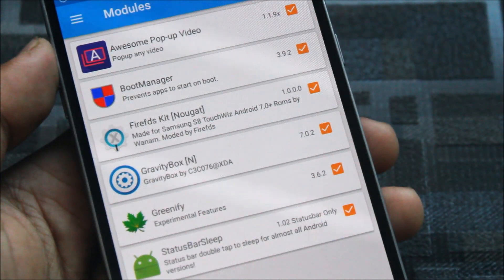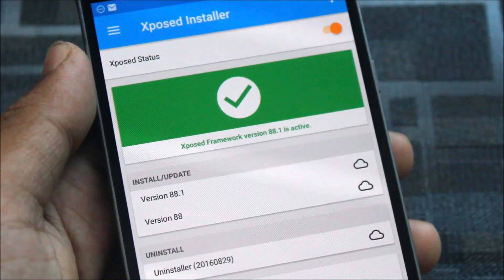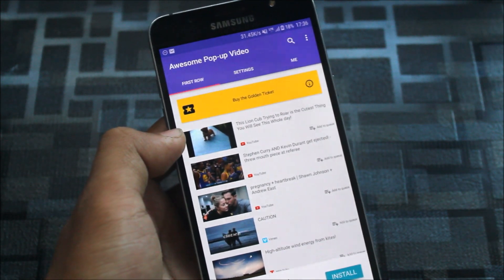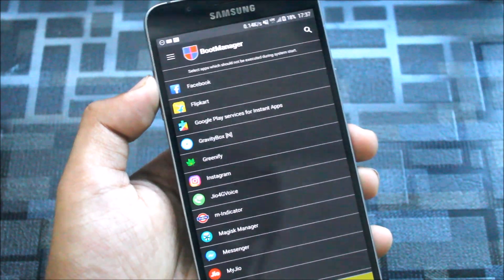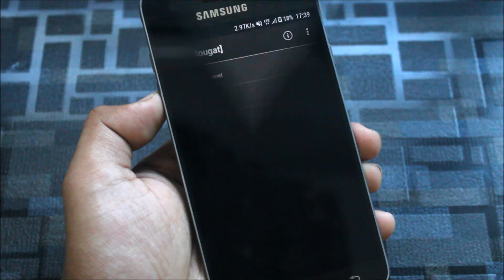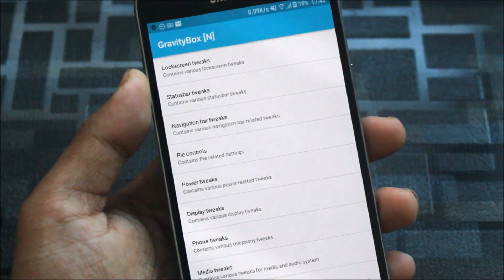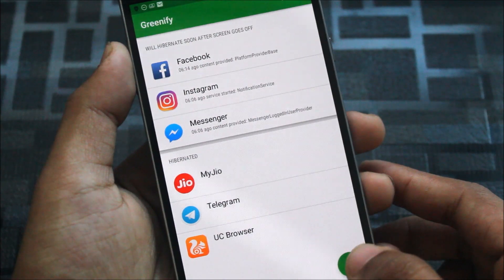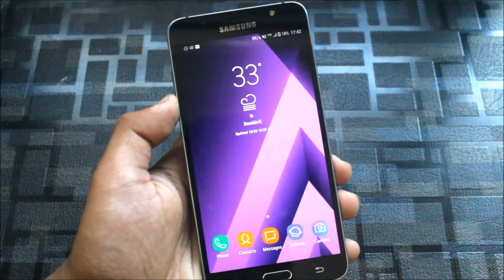Top Xposed Modules Working On Android Nougat!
In this video, I've showed you guys the top xposed modules working on Android Nougat.

The Xposed Modules will work on all versions on Android Nougat such as 7.0, 7.1.1 and 7.1.2. Also they work on all Android Devices .